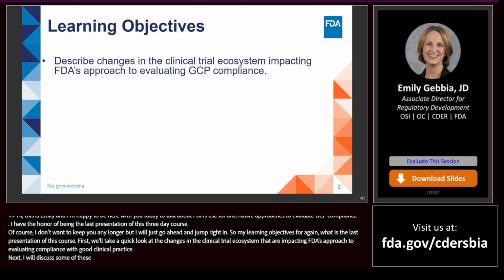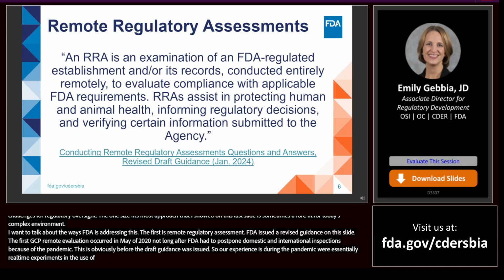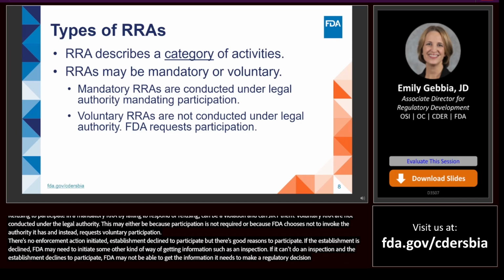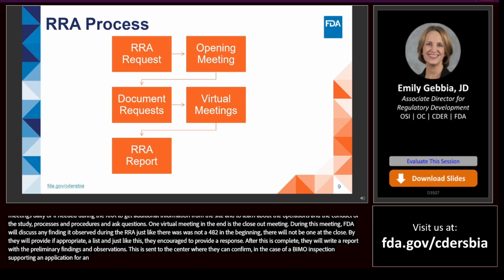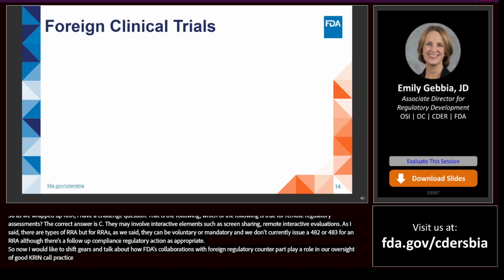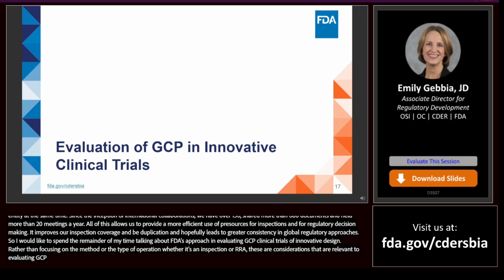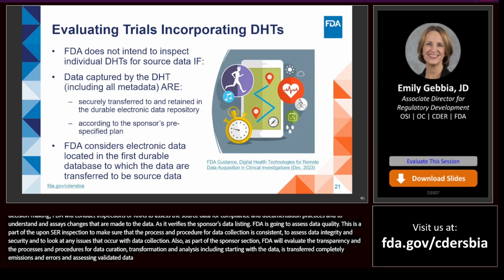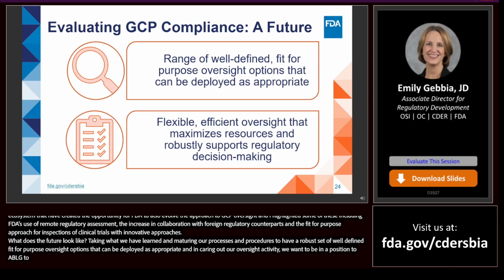CITC 2024 – D3S07 – FDA’s Use of Alternative Approaches to Evaluate GCP Compliance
This presentation described significant changes in the clinical trial ecosystem that have impacted FDA's approach to evaluating Good Clinical Practice (GCP) compliance. The session discussed FDA's revised draft guidance on Remote Regulatory Assessments and described collaborative efforts with foreign regulatory counterparts. The discussion outlined FDA's approaches to evaluating GCP compliance in clinical trials featuring innovative design elements, providing insights into regulatory adaptation to modern clinical research methodologies and international coordination efforts.

Timestamps

01:22 – Evaluating GCP Compliance

04:15 – Remote Regulatory Assessments

17:46 – Collaboration with Foreign Regulatory Counterparts

21:42 – Evaluation of GCP in Innovative Clinical Trials

Speaker:

Emily Gebbia, JD
Associate Director for Regulatory Development
Office of Scientific Investigations (OSI)
Office of Compliance (OC)
CDER | FDA